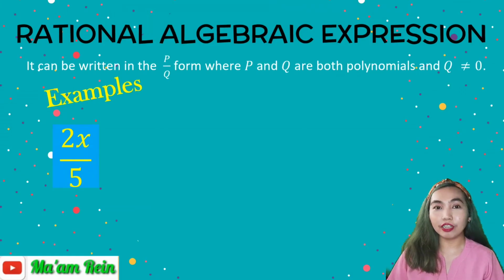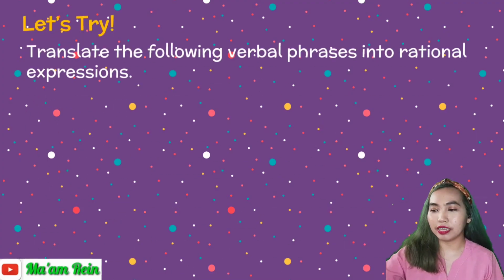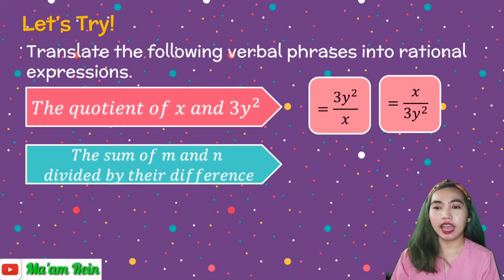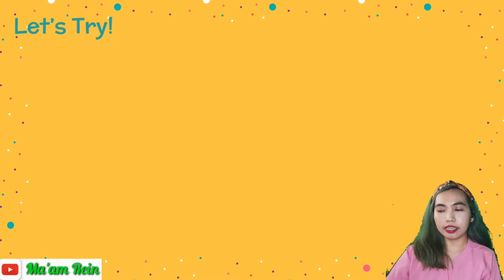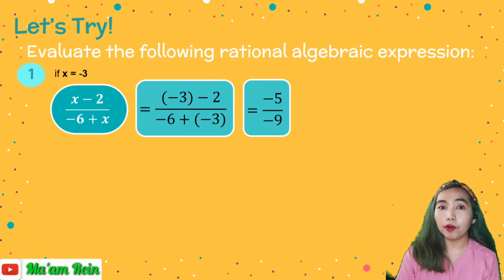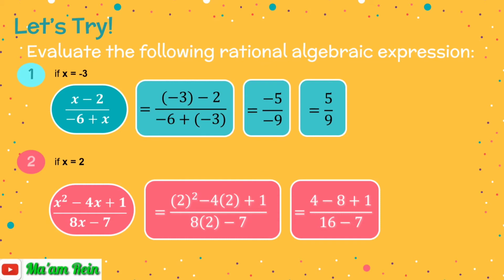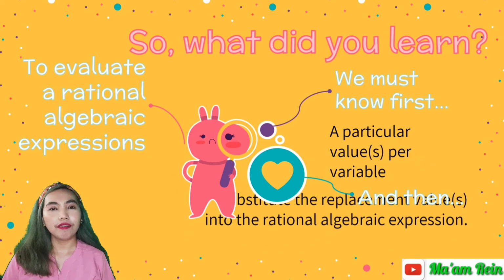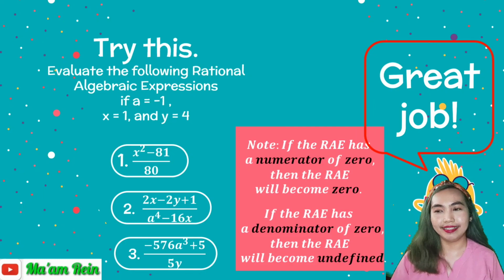L6 | Grade 8 Mathematics | Rational Algebraic Expressions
Mathematics 8
L6 Rational Algebraic Expressions
M8AL- Ic-1

In this video, you will learn how to:
-identify rational algebraic expressions
-evaluate rational algebraic expressions

Reference:
Nivera, G. (2013). Grade 8 Mathematics: Patterns and Practicalities. Don Bosco Press Inc. Makati City, Philippines.
Oronce, O. (2018). Grade 8 Exploring Mathematics. RBSI. Sampaloc, Manila, Philippines.

    - Facebook Page Ma'am Rein

Pag-aaral ay pagbutihin, kaalaman ay pagyamanin.
-Ma'am Rein-